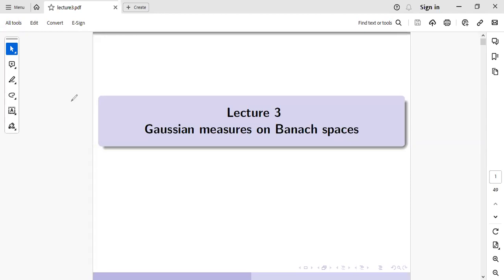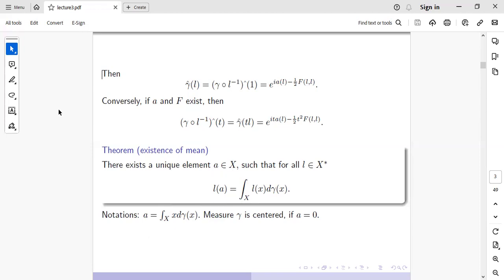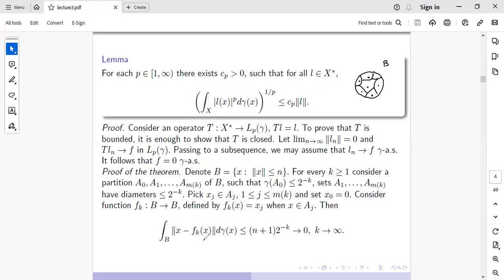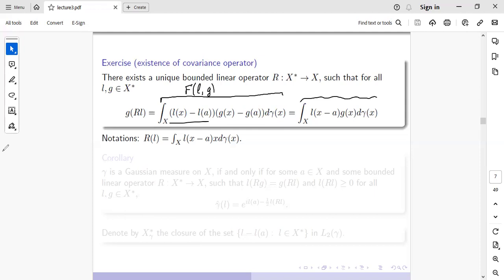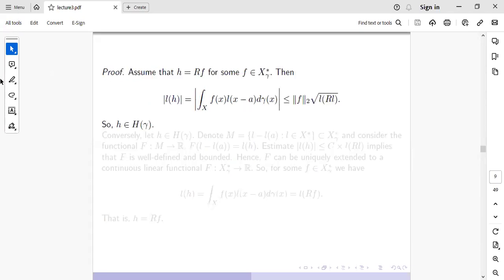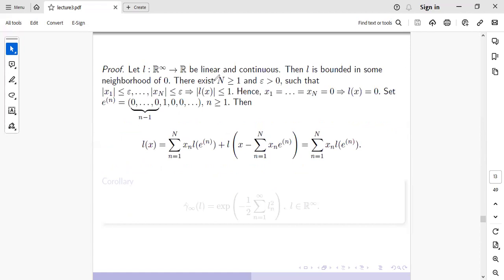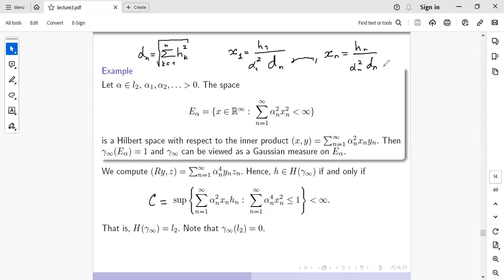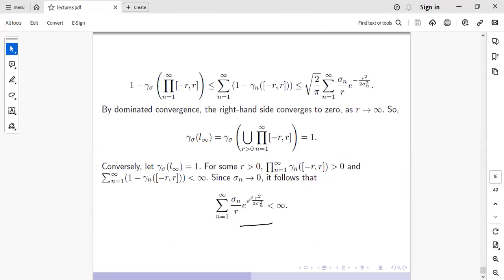Lecture 3: Gaussian measures on Banach spaces